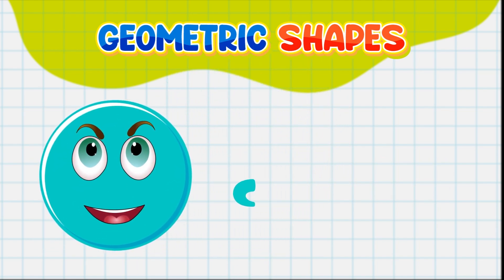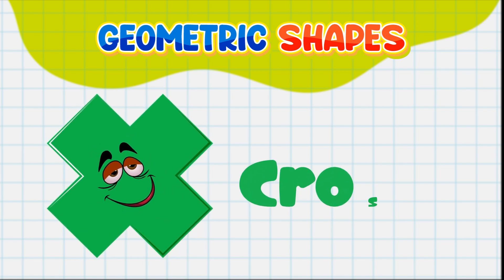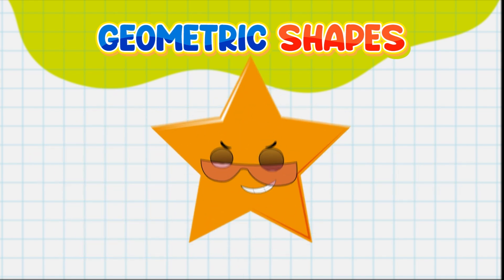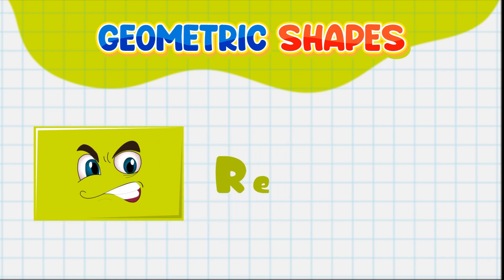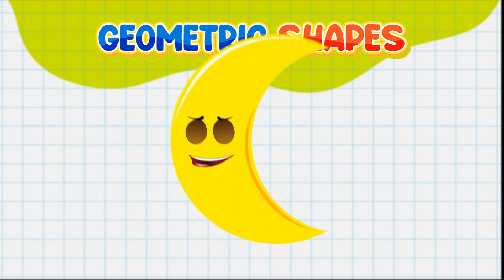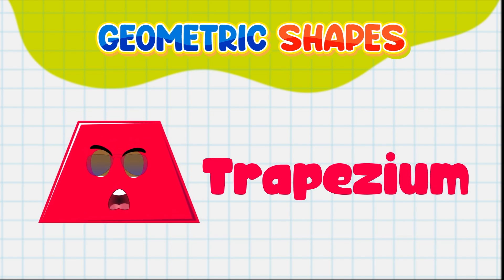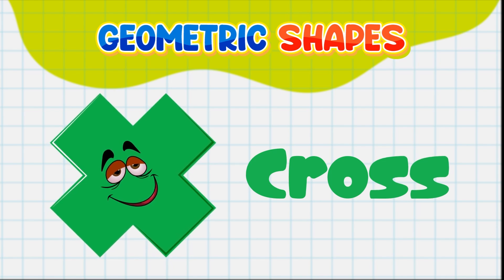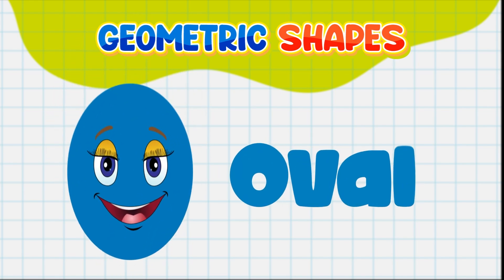Kids Learning Shapes With Cartoons | Cartoon Shapes for Toddlers | Learn Geometric Shapes with fun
Welcome to our enchanting realm of geometric shapes, where the magic of cartoons meets the wonders of learning! 🎨🔍 Join us on an epic journey filled with laughter and discovery as we embark on an exploration of circles, squares, triangles, and more, all brought to life with vibrant personalities and expressive animations.

In this captivating educational video, children will step into a world where geometry becomes an adventure! Accompanied by their beloved cartoon characters, young learners will dive headfirst into the captivating universe of shapes. With each colorful animation and playful interaction, they'll unravel the mysteries and marvels of geometric concepts in a way that's both entertaining and enlightening.

From the simplicity of identifying basic shapes to the complexity of exploring advanced concepts like symmetry and tessellation, this video is designed to make learning about geometry an exhilarating experience for kids of all ages. Through catchy songs, hilarious skits, and thrilling adventures, every moment is infused with joy and excitement, transforming education into an unforgettable journey of discovery.

So gather 'round and join the fun as we unlock the secrets of geometric shapes with our delightful cartoon companions! 🌟 Don't forget to hit the like button to spread the joy, subscribe to our channel for more magical adventures, and ring the notification bell to stay updated on all the latest discoveries in our whimsical world of learning. Together, let's embark on an unforgettable voyage through the captivating realm of shapes and smiles!